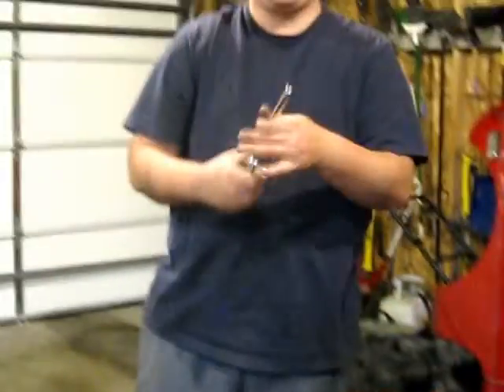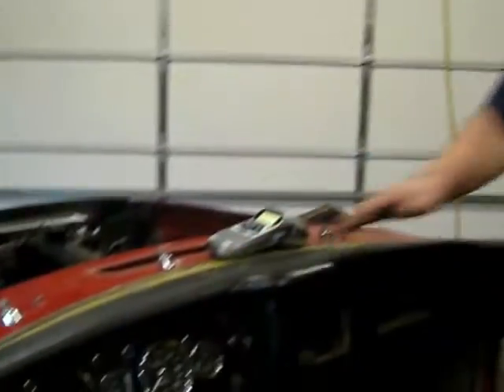MG 7 - Dashboard Removal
This week on Marty's Garage the dashboard gets removed.

Marty's Garage is also available in podcast form via iTunes and the Zune Marketplace (Free)